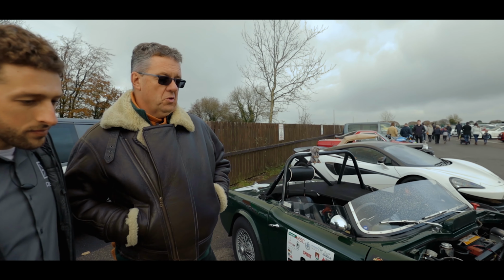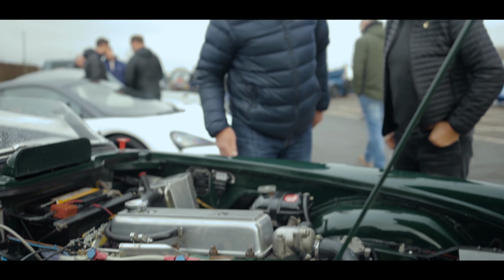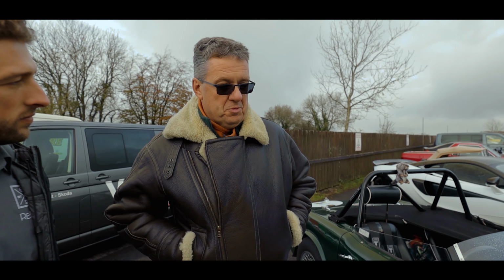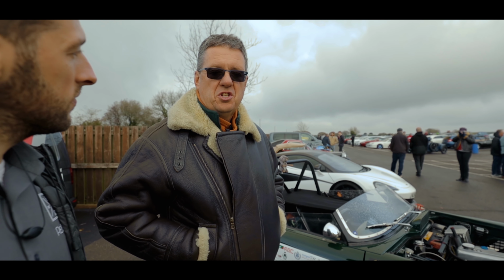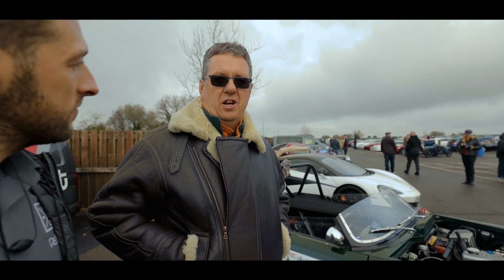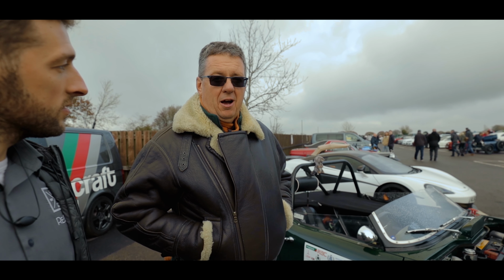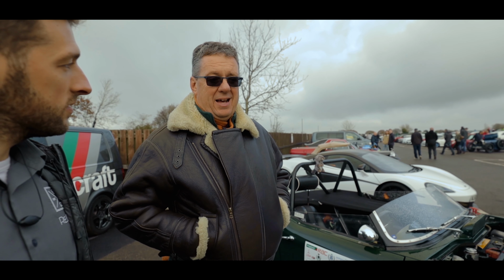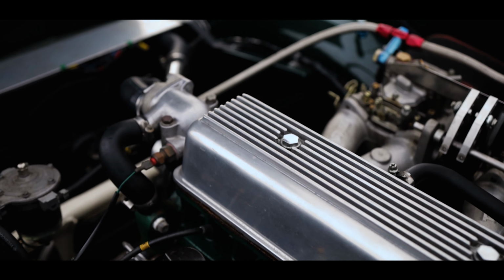Car Meets 2019 - Re:Fuel South West - Refuel 4 - Out & About Series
Another episode of the Refuel monthly Car Meets 2019 lots more Car events, Car Shows & Car Meets coming every month in 2020

Refuel 4 Episode 6 of the Re:Fuel Car Meet 4th Event more of these will be filmed in the future hopefully one per month and will be coming soon hit Subscribe so you dont miss out  the next Refuel Car Meet is Christmas Special on 15th December at Mansells Raceway - see you there !

Here is a list of the Gear used & the BEST prices gear:Here is a list of the Gear used & the BEST prices gear:

Main Camera [Amazon]
Little Camera [Amazon]
Drone [Amazon]

My go to Lens [Amazon]
My B-Roll & Macro Lens [Amazon]
Awesome Lens [Amazon]
My Portrait Lens [Amazon]

Awesome Gimbal [Amazon]
Great Travel Gimbal [Amazon]

GoPro 7 [Amazon]
Cheap GoPro [Amazon]
Water Proof Olympus Camera [Amazon]

Rode Wireless Microphone [Amazon]
Rode Microphone [Amazon]
Cheap Drone

My Black Ops Tactical Camera Bag [Amazon]

Send me some mail or stuff so I can feel like Peter McKinnon -  Casey Neistat - Potato Jet & Sidney Diongzon I learnt that from Levi Allen !

Hieth George
27 Marions Way
Exmouth
Devon
UK
EX8 4LF